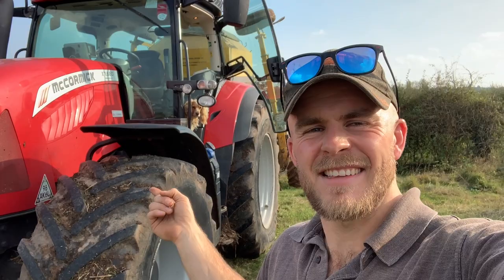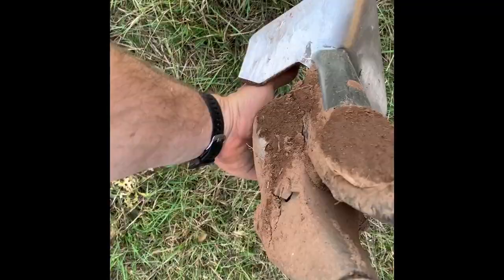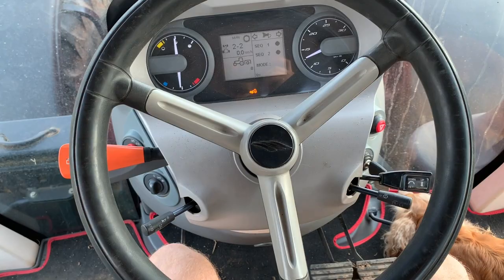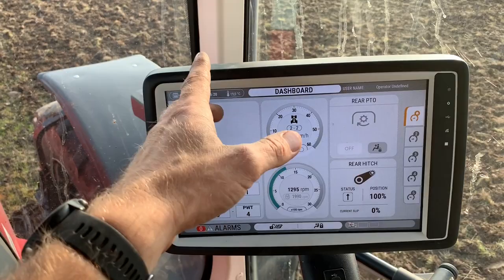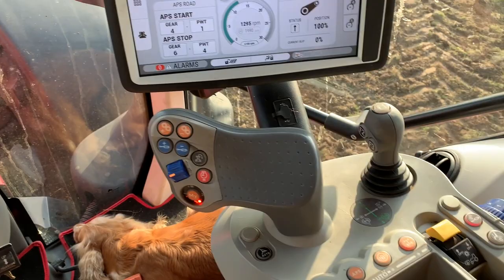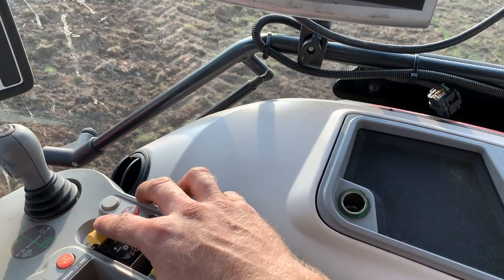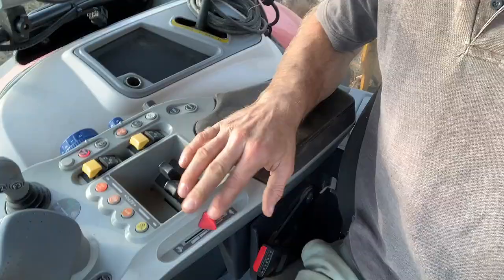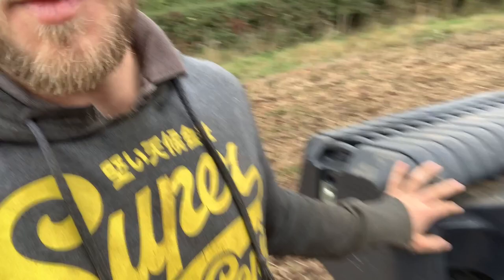McCormick X7 Review… Would I buy one??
In this video I review the McCormick X7.680 and give my opinion on the tractor 🚜.

So if you want a true review of this tractor then look no further. 🙌🏻